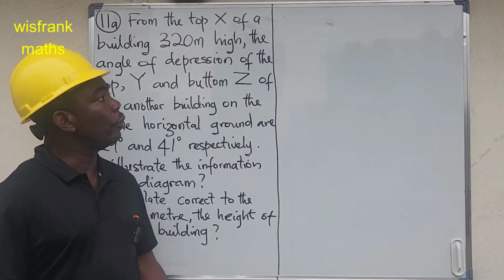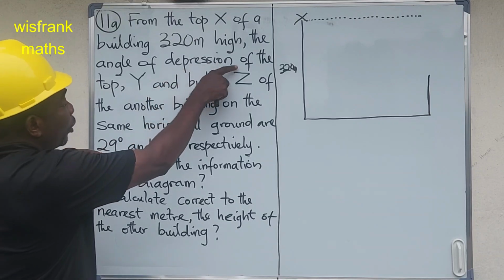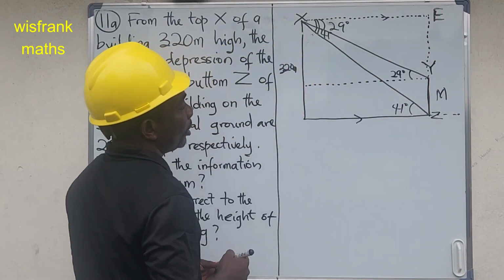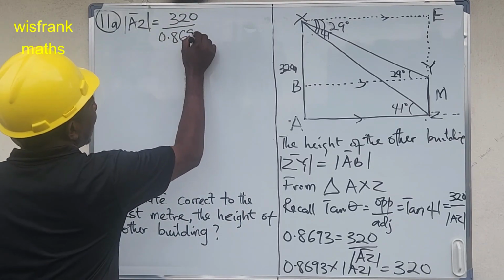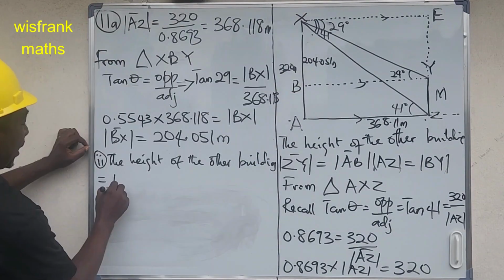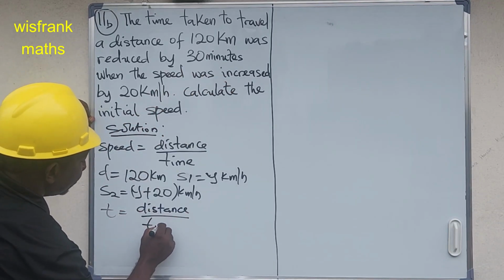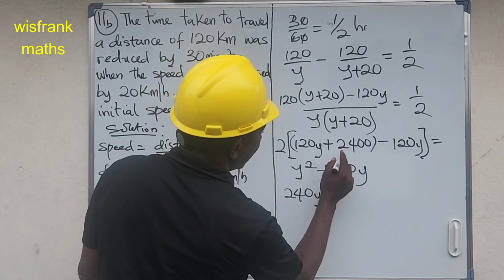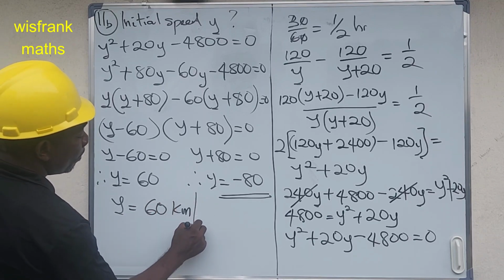WASSCE SEPT 2023 Core mathematics Q 11 Sect B || Application of Trigonometry (Angle of depression).